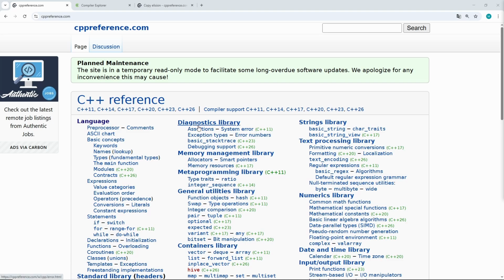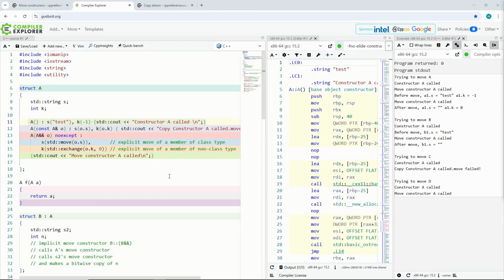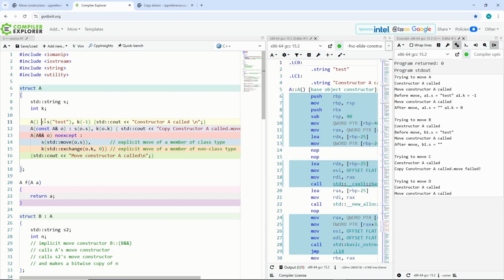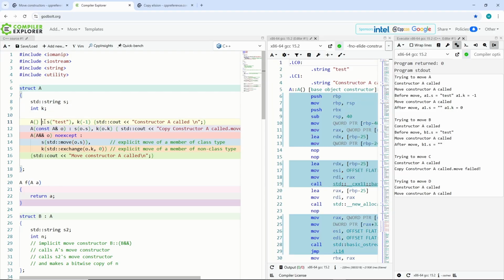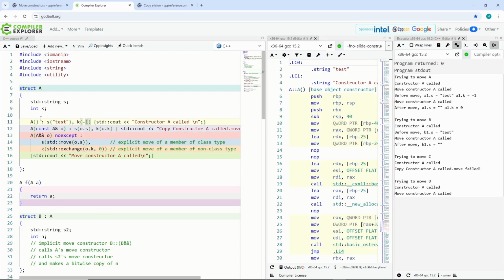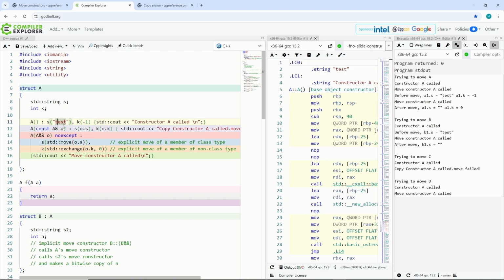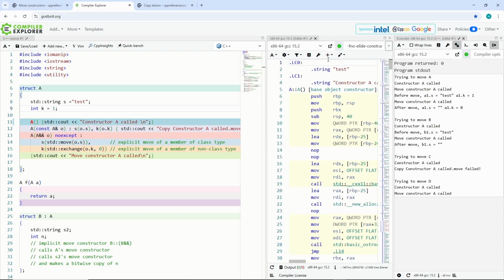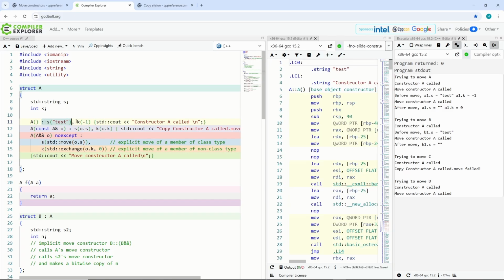C++ Beginner Tutorial - Basics - #339 - Move Constructor